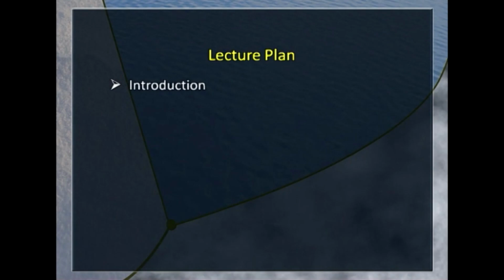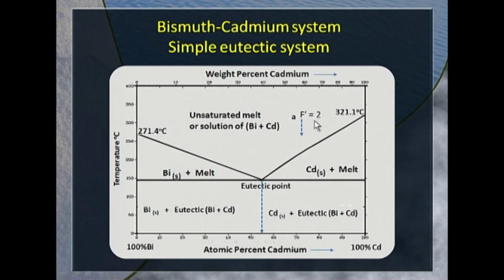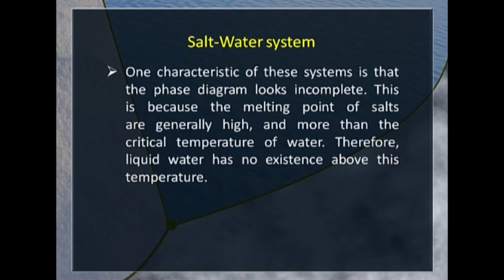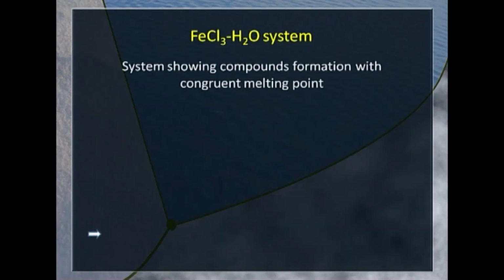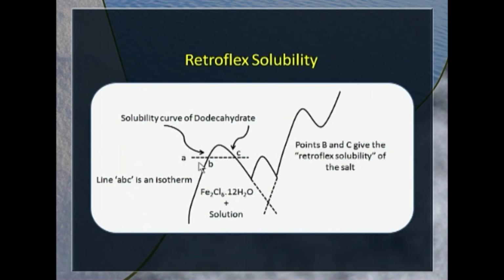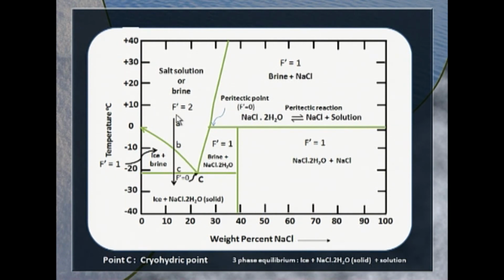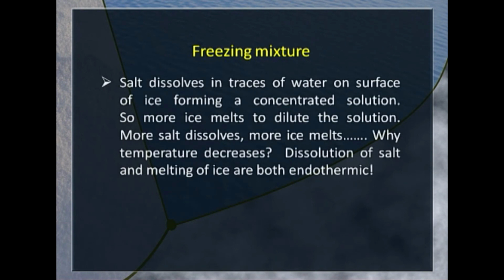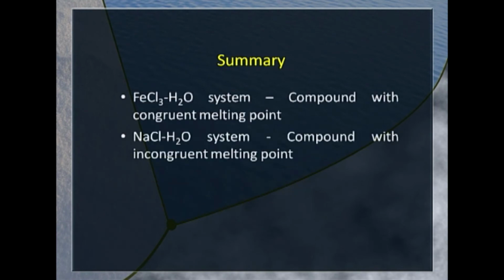SPECEFGOC II 15 Phase equilibrium 9